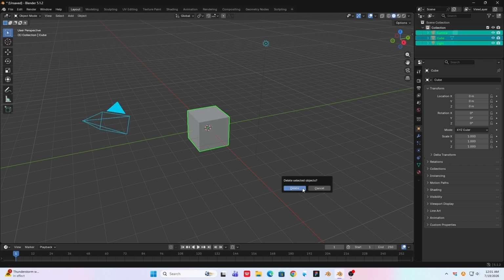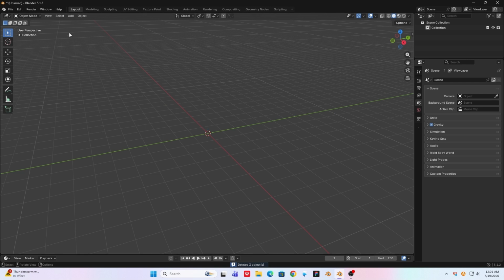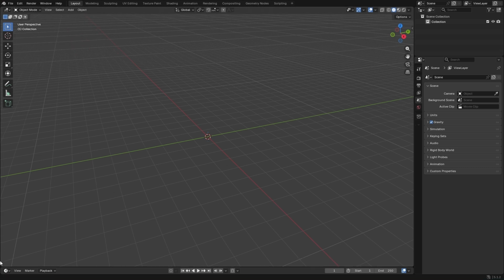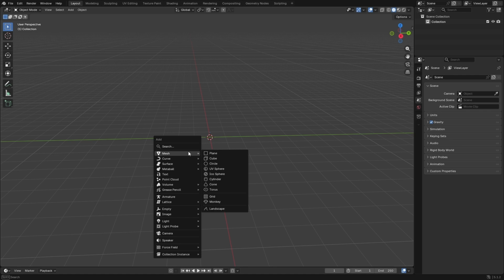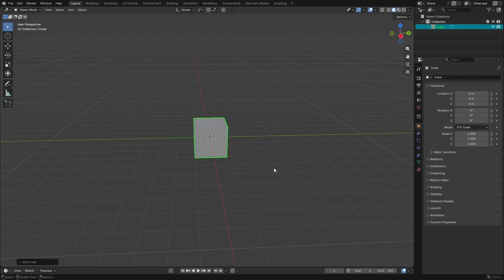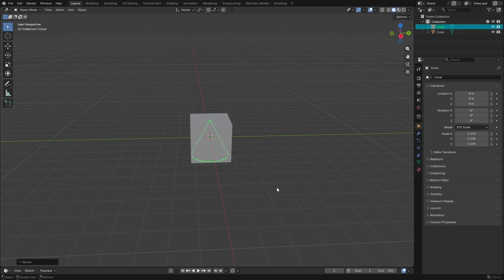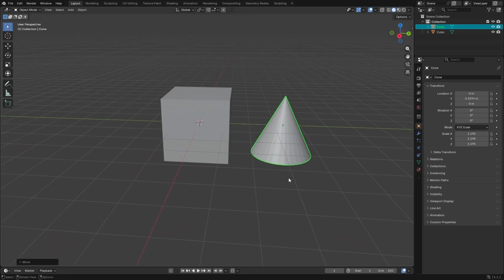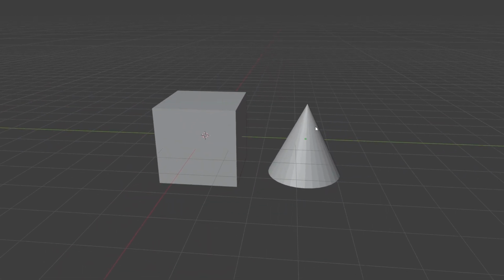How to Make Blender Full Screen for Professional Tutorials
In this tutorial, you'll learn how to make Blender run in Full Screen Mode so your videos look cleaner and more professional while recording.

In this video, you'll learn:

How to enable Full Screen Mode in Blender.
How to remove Windows distractions from your recordings.
How to create a clean and professional workspace.
Simple tips to improve the quality of your Blender tutorials.